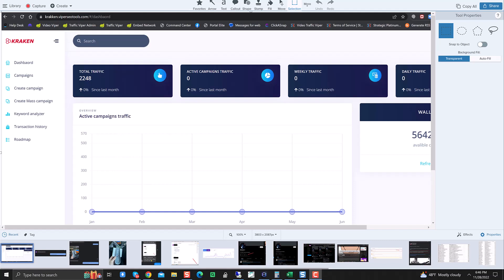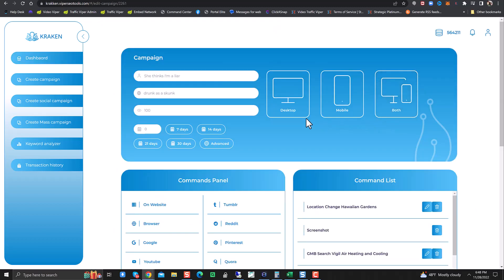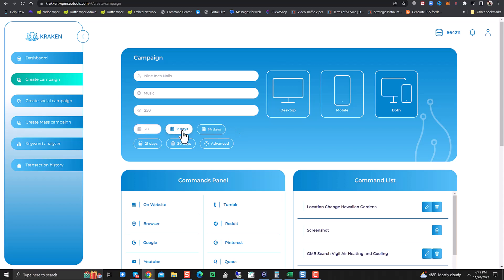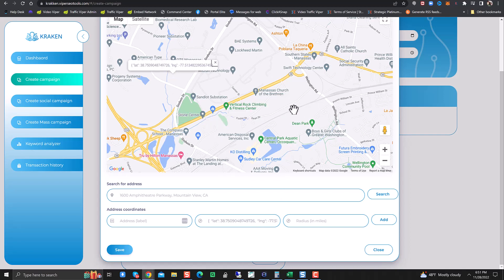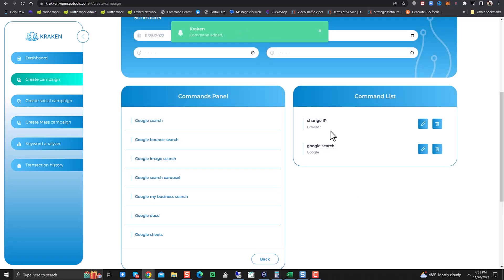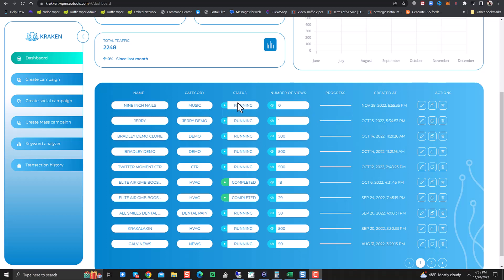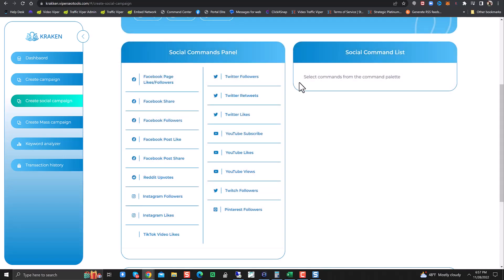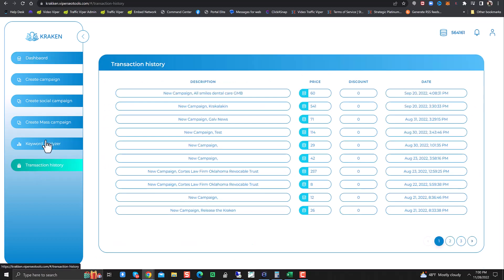Kraken Viper Update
The Kraken was finalized today with a new design and theme.  Some additional options were added in.